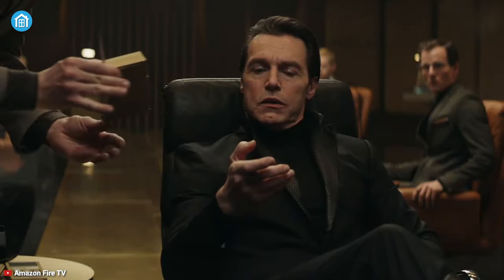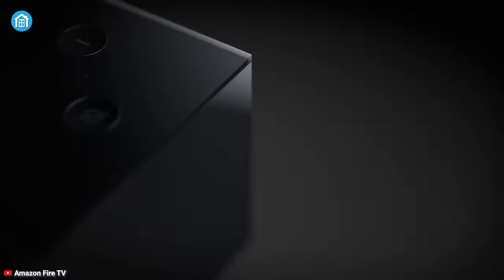Top 5 Best All in One Smart Remote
Best universal remote can control multiple devices simultaneously. With that in mind, in this video, we have rounded up 5 Best Universal Remotes.

0:59 - 5. Sevenhugs - Smart Remote X

2:15 - 4. Caavo Control Center

3:26 - 3. Philips Universal Remote

4:39 - 2. Amazon Fire TV Cube

5:48 - 1. Logitech Harmony Elite